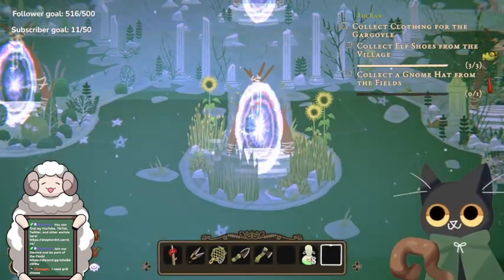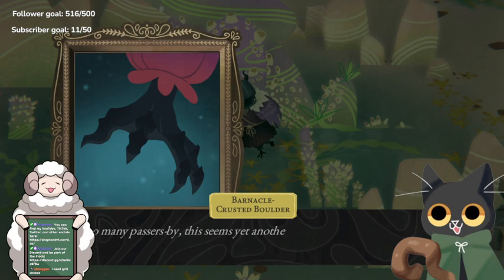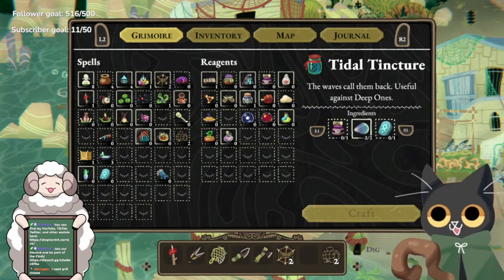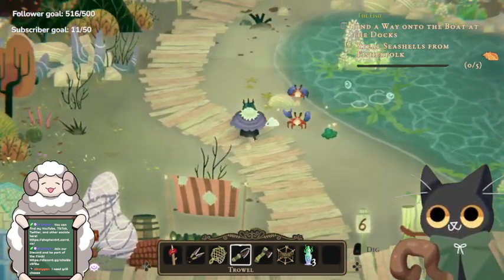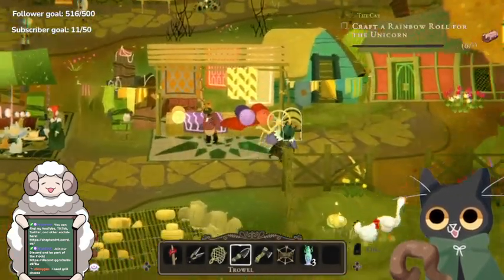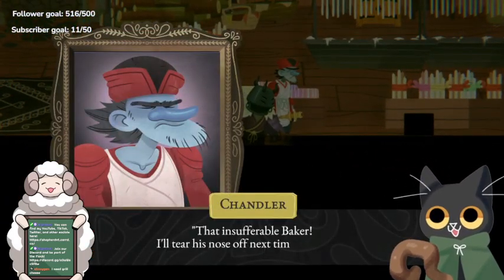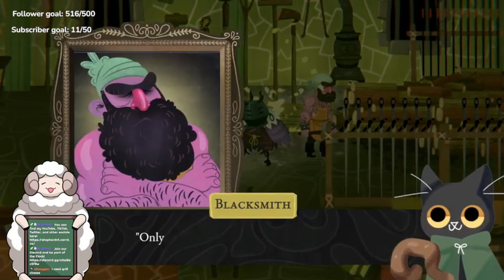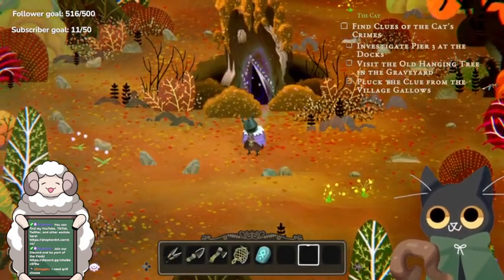Unicorn Melancholy | Wytchwood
Hello and welcome to a brand new series of Wytchwood! Join us as we venture across the countryside brewing potions and casting spells as we help people and fey alike to save a sleeping maiden!

Catch us live when we play on Twitch!